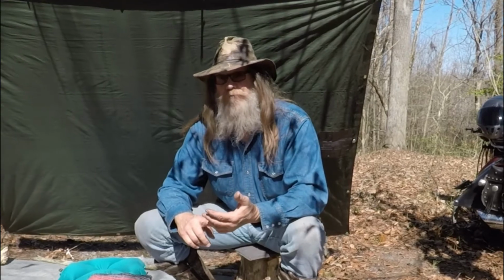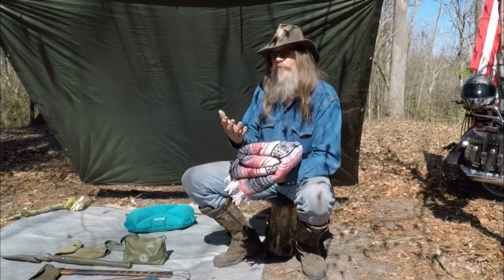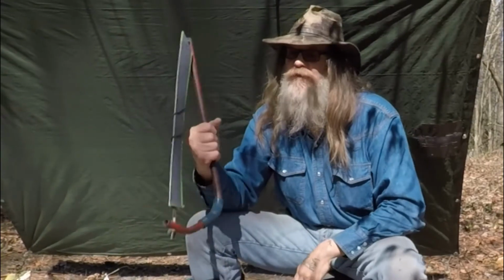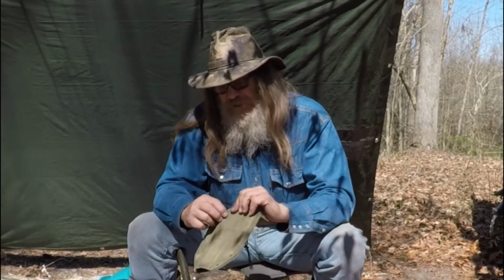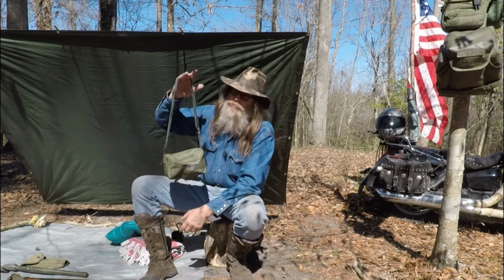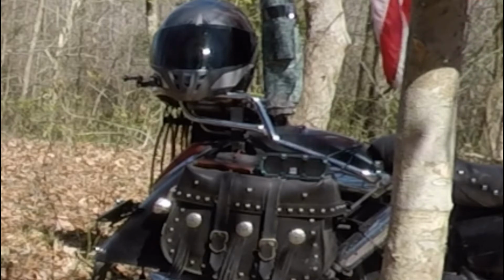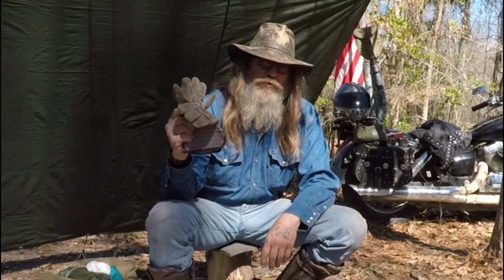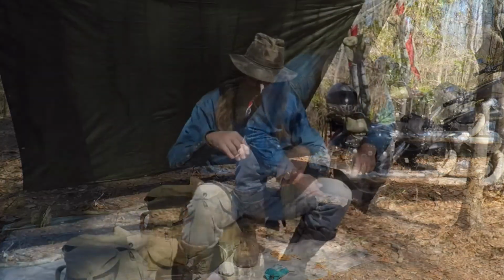Pass or Fail ? a review of some of the gear I take into the woods .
What passed and what Failed? Some of my everyday gear and some new gear and some that will never see the light of day again. A couple of hacks and a failure ,that we will regroup and try again. Pull up a stump and hang out awhile.